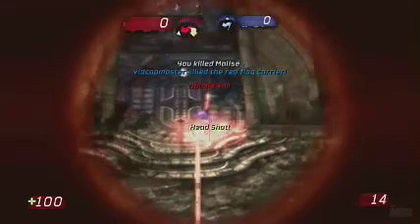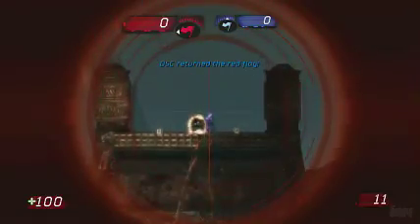Unreal Tournament Preview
Unreal Tournament Gameplay